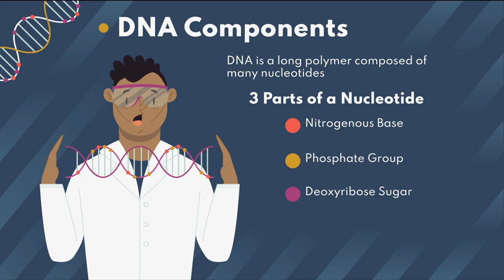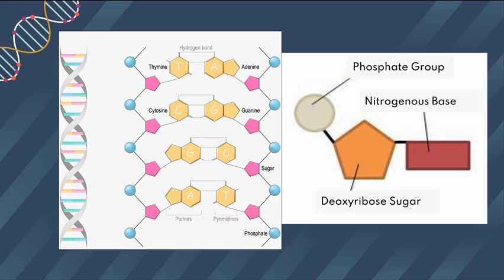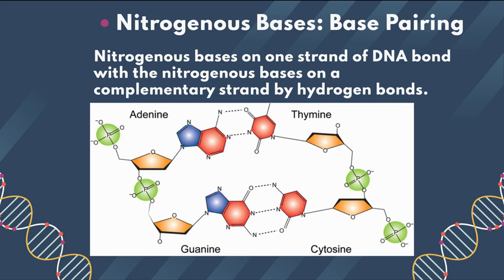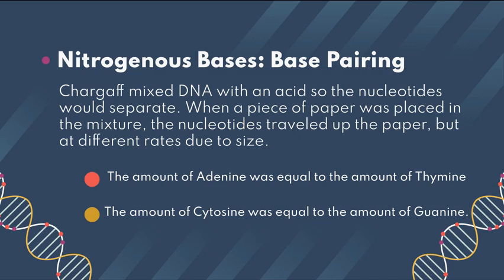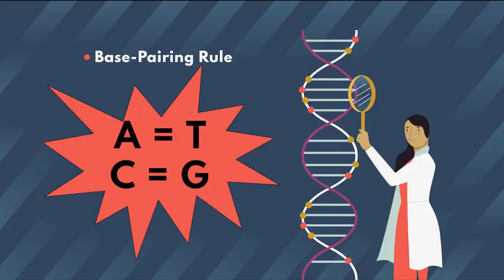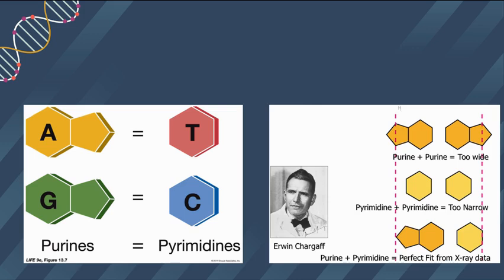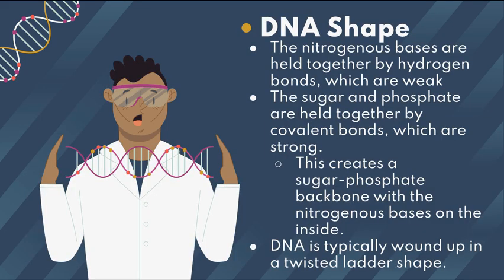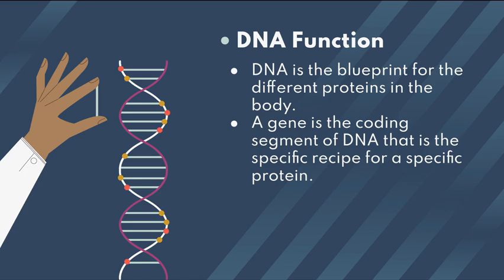U4L1: DNA Structure & Function